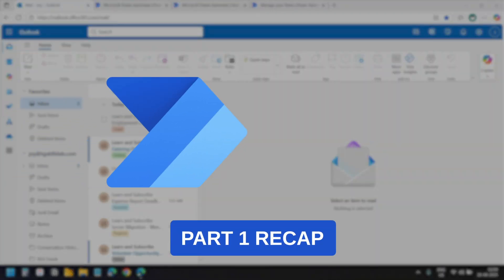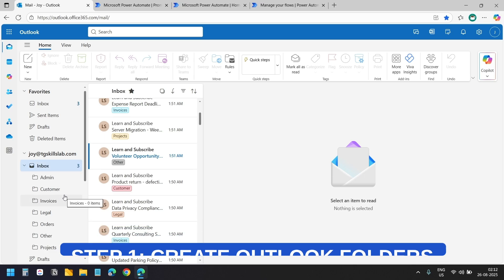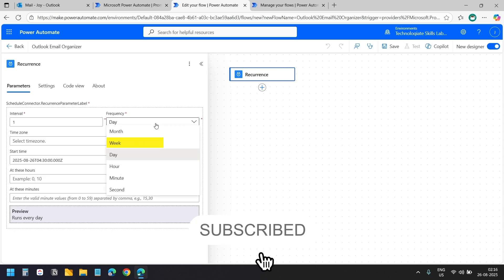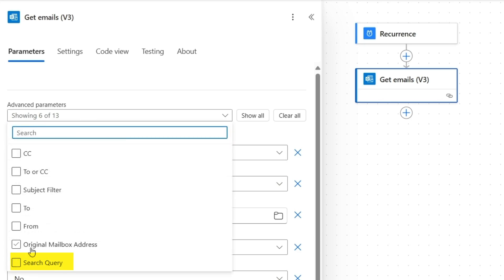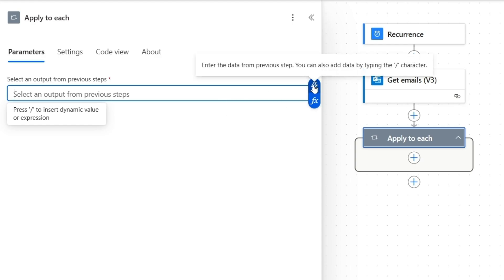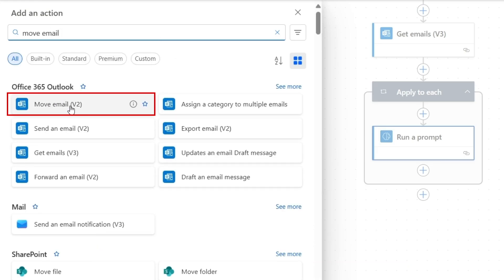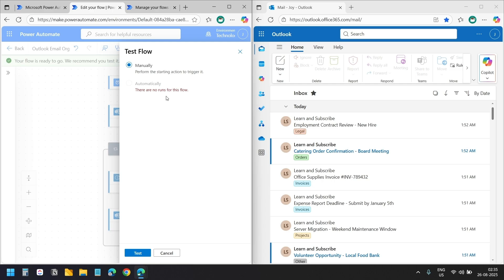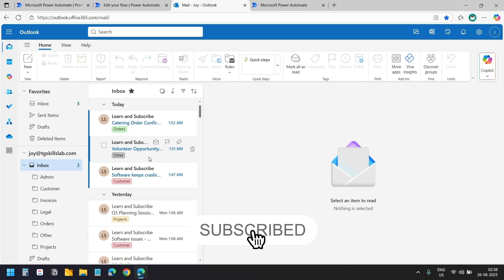Automatically Organize Outlook Emails into Folders | AI Builder & Power Automate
This complete tutorial shows you how to build an automated system that organizes your Outlook emails into folders every night while you sleep using Microsoft Power Automate and AI Builder.

Building on Part 1, where we created an AI email categorizer, today we're taking it to the next level. Your emails won't just get categorized - they'll automatically move to the right folders without any manual work from you. The system runs at 11:50 PM daily, organizing everything from that day into proper folders like Invoices, Customer inquiries, Projects, and more.

🤖 What You'll Build:
We're creating a scheduled Power Automate flow that works with the AI classifier from Part 1. The flow fetches your daily emails, sends them to our AI model for analysis, and then automatically moves each email to its designated folder based on the AI's decision. No more manual filing or searching through hundreds of emails.

⚡ Perfect for These Professionals:
1️⃣ Business owners managing vendor invoices and customer communications daily
2️⃣ Project managers coordinating multiple client projects and deadlines
3️⃣ Sales teams tracking inquiries, orders, and follow-ups
4️⃣ Administrative professionals handling diverse email categories
5️⃣ Anyone who wants to wake up to a perfectly organized inbox

🛠️ Tools and Requirements:
Everything you need is already included in your Office 365 subscription. We'll use Microsoft Power Automate for the automation workflow, AI Builder with the prompt from Part 1, and standard Outlook folders. The tutorial works with both Outlook Web and Desktop versions. No coding required - I'll walk you through every single step.

📊 Why This Beats Manual Organization:
Manual folder organization takes 10-30 minutes daily for most professionals. This automation handles unlimited emails in seconds, works consistently every night, and actually understands email context using AI - not just simple keyword matching. You set it up once, and it runs forever, adapting to your email patterns.

The AI analyzes three key elements: subject line, email body, and sender information. It then makes intelligent decisions about where each email belongs, just like you would - but faster and more consistently.

Chapters:
0:00 Introduction and Part 1 Recap
1:26 Setting Up Outlook Folder Structure
2:12 Creating the Scheduled Power Automate Flow
2:52 Configuring the Recurrence Trigger
3:36 Getting and Filtering Daily Emails
6:13 Processing Emails with AI Builder Loop
7:21 Moving Emails to Correct Folders
8:48 Testing the Complete Automation
9:48 Customization and Management Options

🎁 Exclusive Member Resources:
Channel members get access to my complete AI prompt template, ready-to-import Power Automate flow file, and direct support through community posts.

📋 Related Business Automation Tutorials:
Take your automation skills further with these complementary tutorials that work perfectly with this email organization system.

💡 Advanced Implementation Tips:
Once this flow is running, you can expand it to handle email attachments separately, create sub-folders for different clients, add Teams notifications for urgent emails, or integrate with your task management system. The same AI Builder approach works for any text classification need in your business.

The flow respects your email reading habits - it only organizes emails you've already read, ensuring nothing important gets moved before you see it. You can adjust this behavior and the schedule to match your workflow perfectly.

👍 Like this video if it helped organize your Outlook chaos
💬 Comment your biggest email challenge - I read and respond to help you solve it!